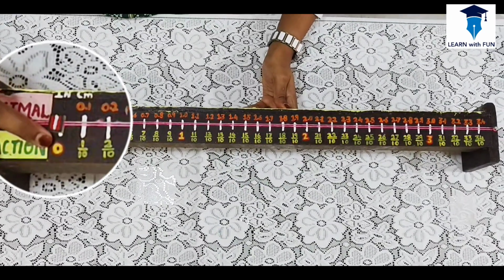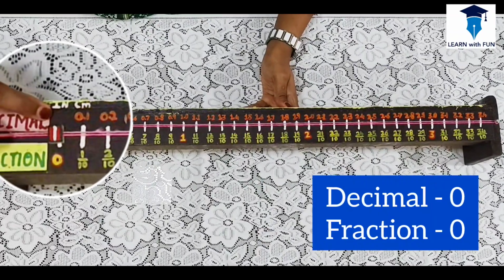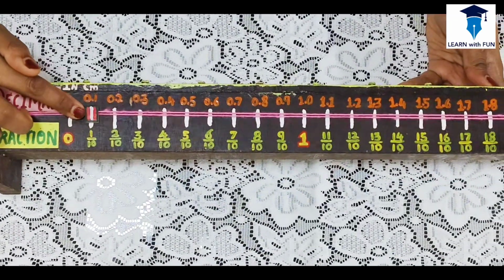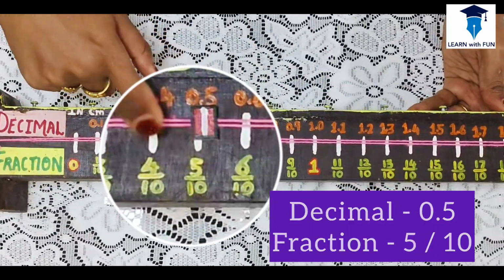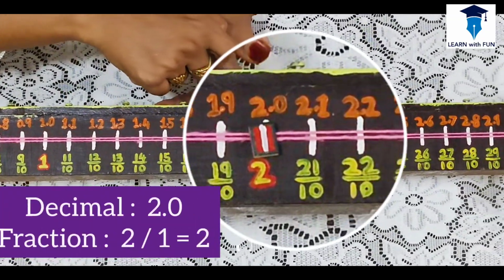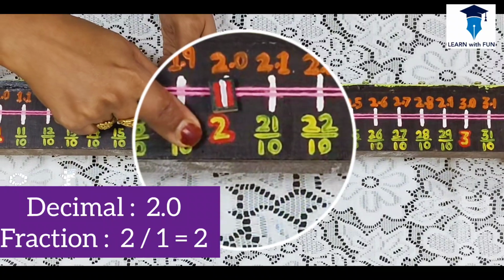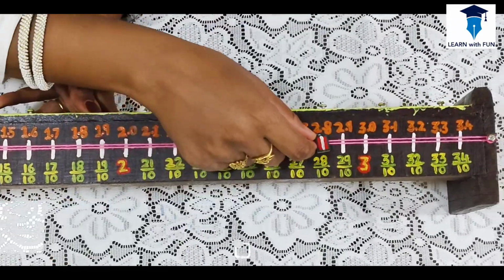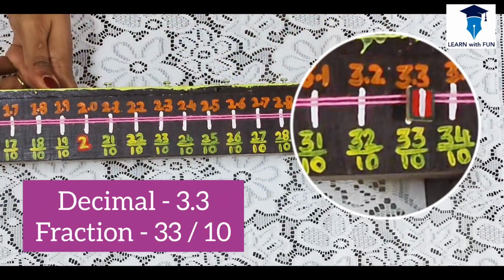Decimal and Fraction Scale